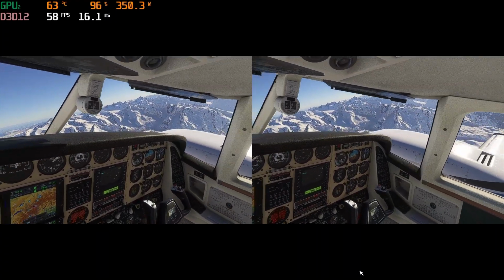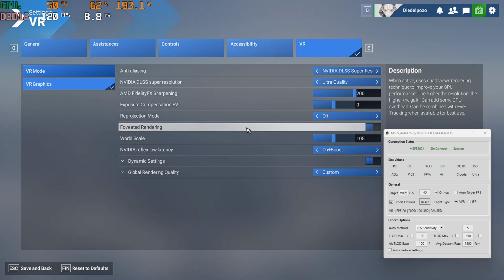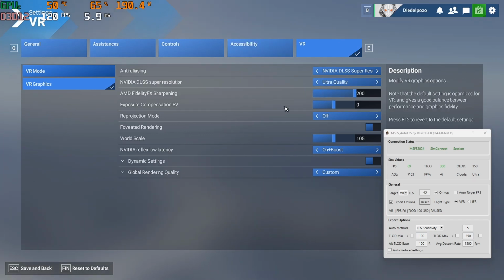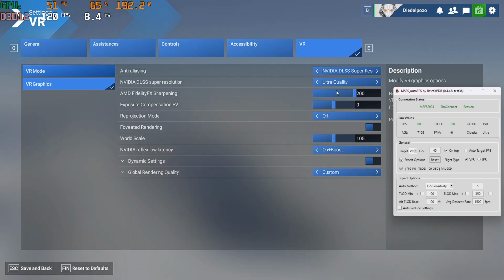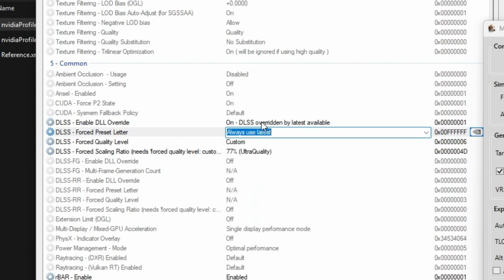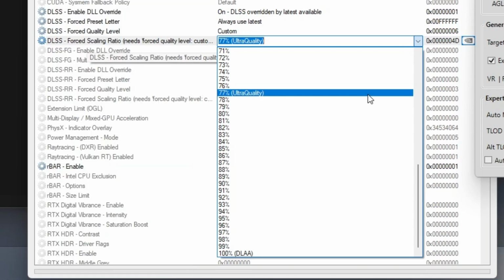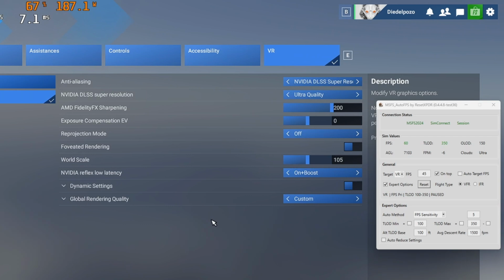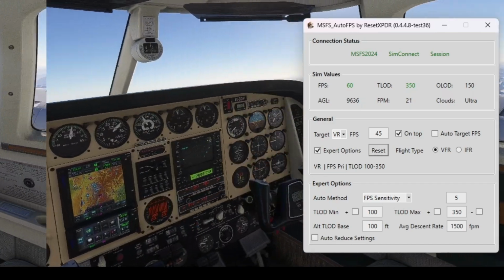DLSS ULTRA QUALITY is great again! MSFS2024 at 60fps in VR.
In this video I will show you how to use Ultra Quality in DLSS so you can get the best out of your  4090/5090 in VR while keeping all game settings in Ultra and using Native resolution of the Pimax Play / Virtual Desktop.

How to install the Openxr toolkit mod  and use it

My setup:

Ryzen 7800x3d
Motherboard Asus ROG STRIX 650 E E
64gb DDR5 Corsair Vengance 6600 mhz
PSU Corsair HX1200
Asus TUF RTX 4090 OC